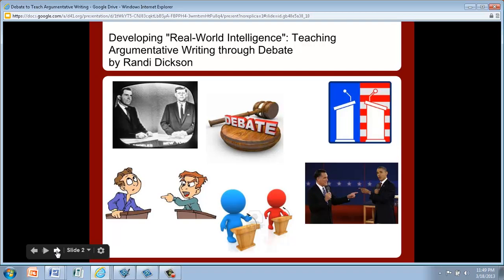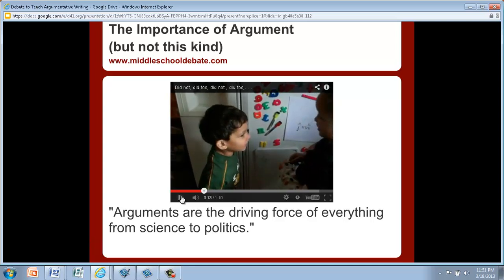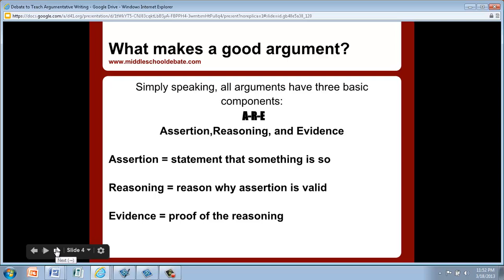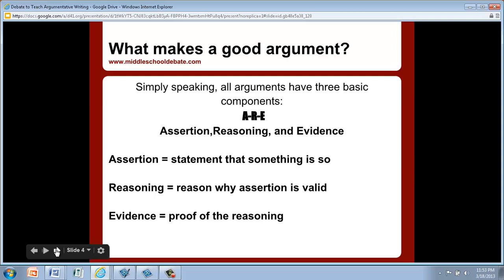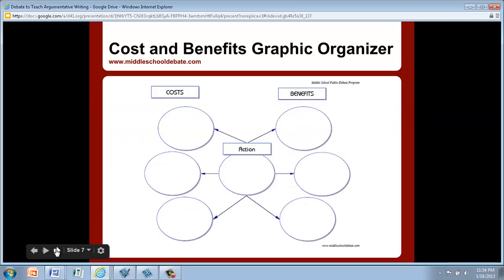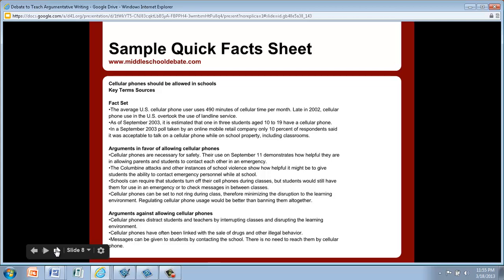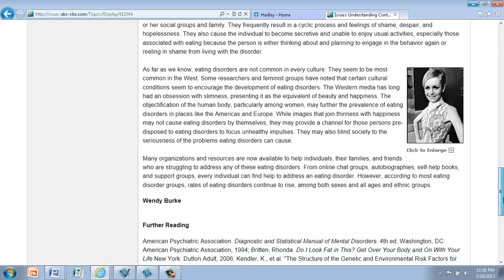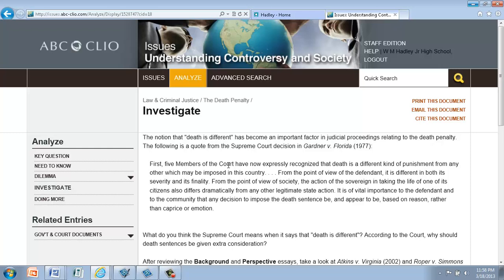Using Debate to Teach Argumentative Writing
Presentation for GCC 3-19-13